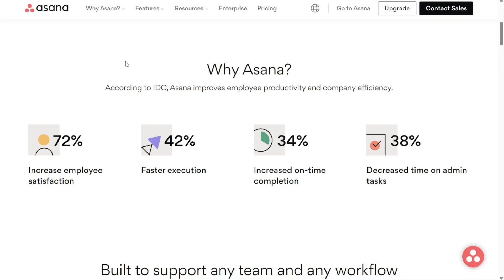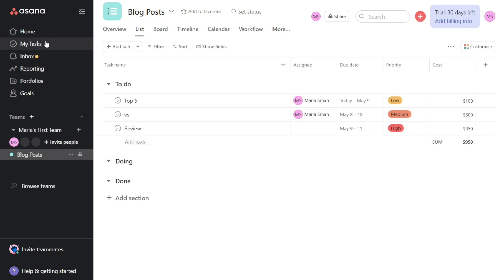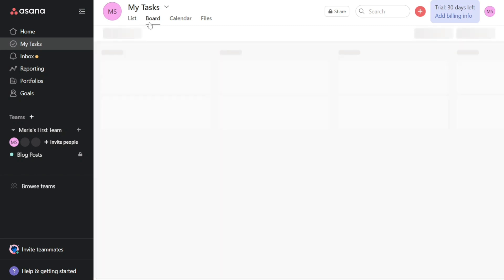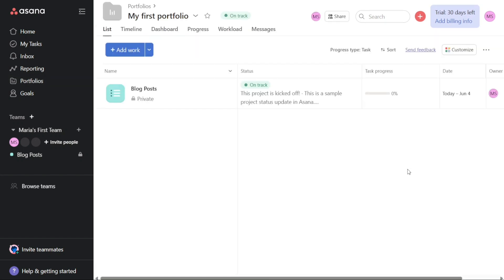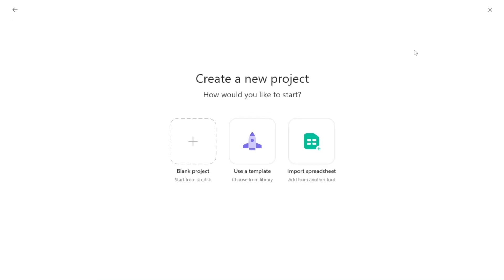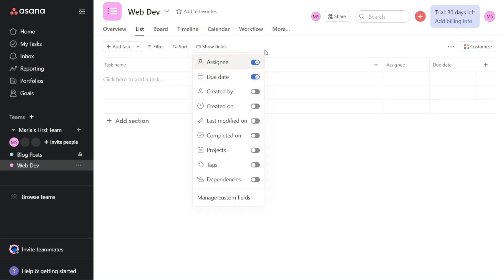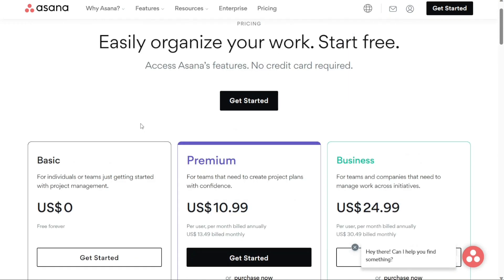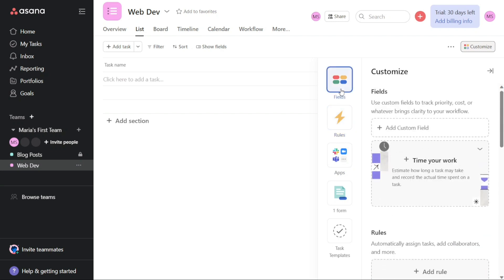Asana Tutorial For Beginners: How To Use Asana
This is my video tutorial on Asana for beginners. I cover the most basic functions.

How To Use Asana - Asana Tutorial For Beginners